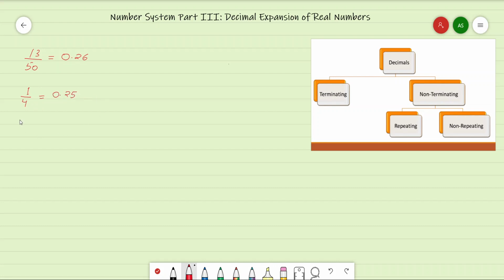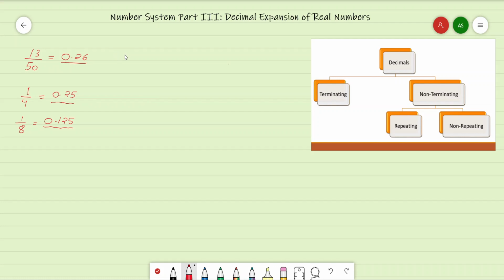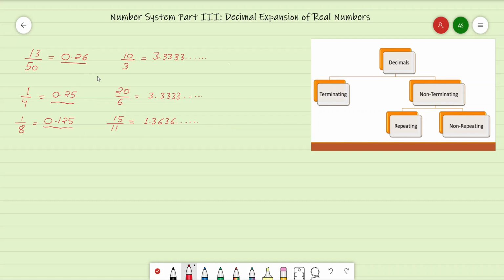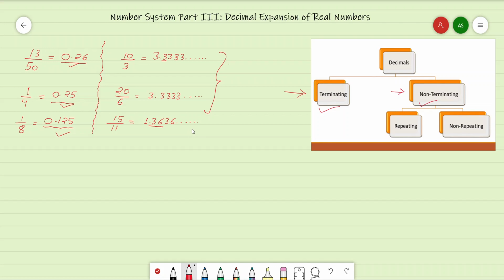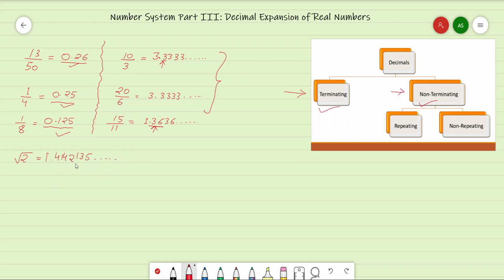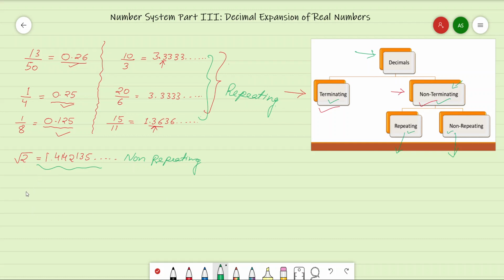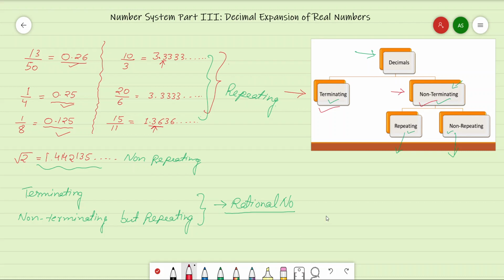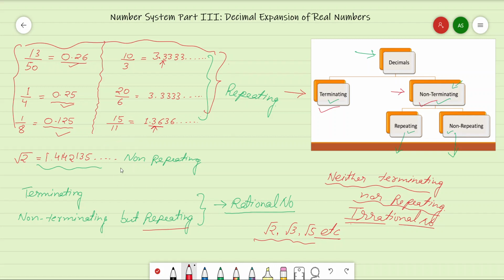Class 9 Number System Part 3: Decimal Expansion of Real Numbers